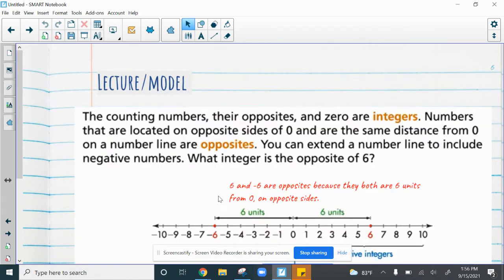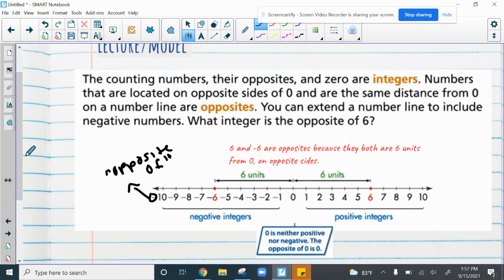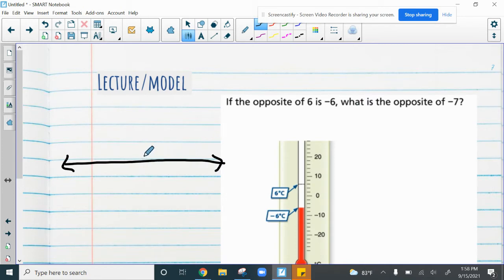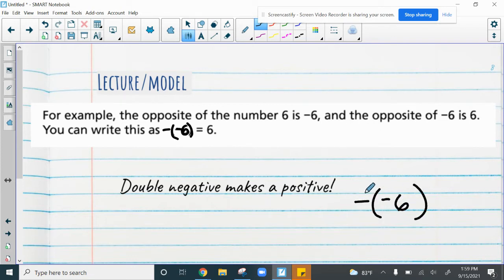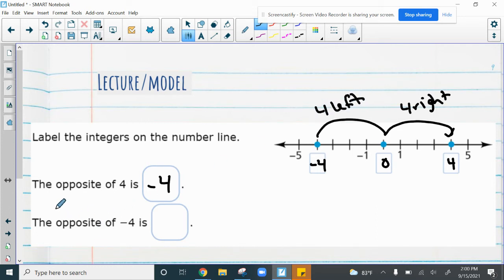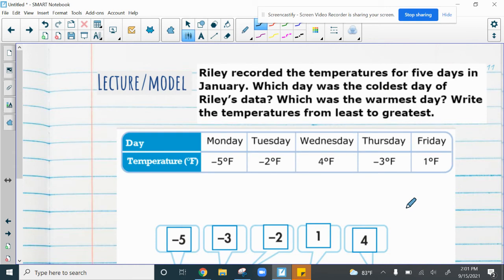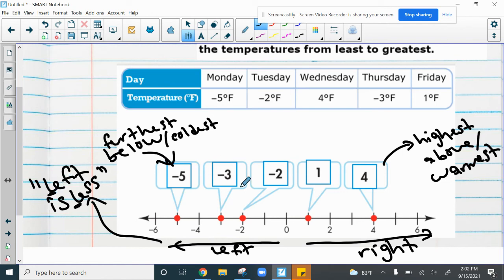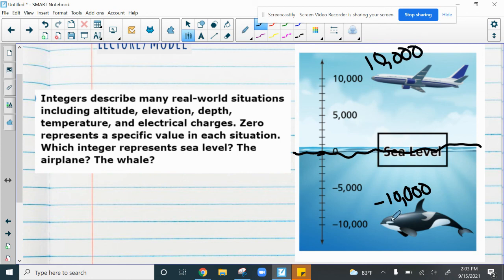2-1 Understand Integers